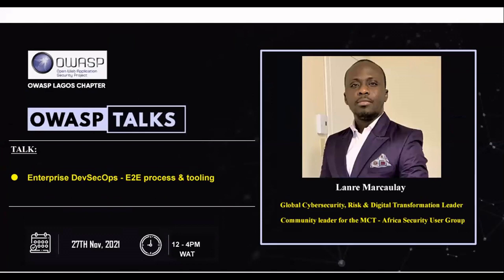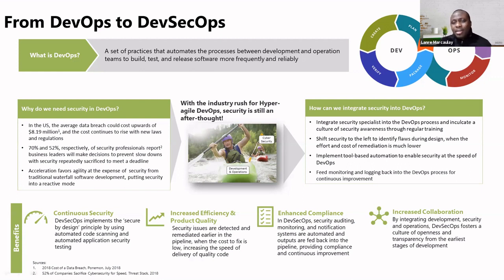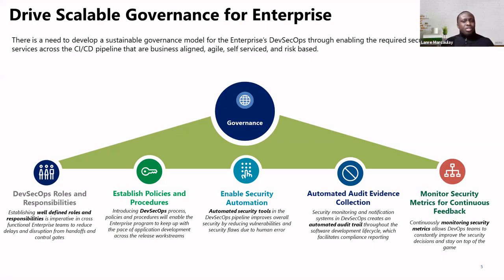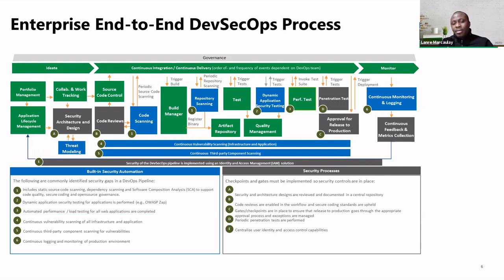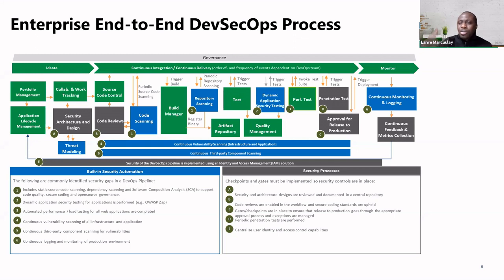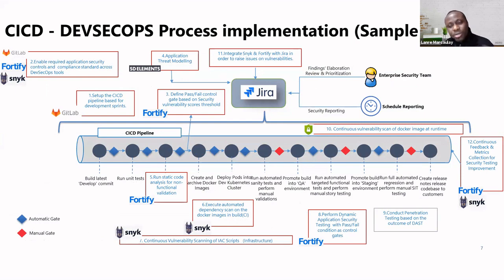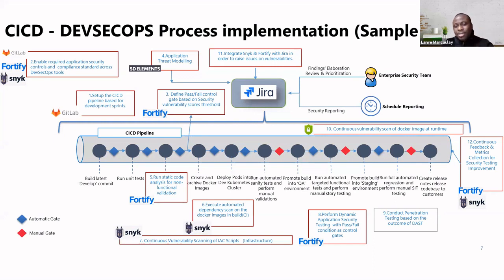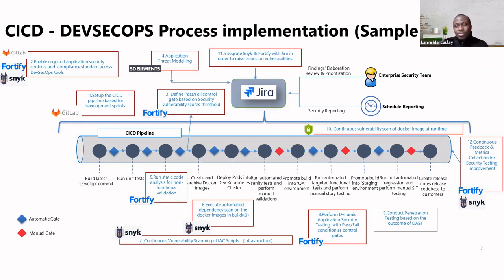Enterprise DevSecOps - E2E process & tooling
OWASP TALKS NOVEMBER 2021 EDITION